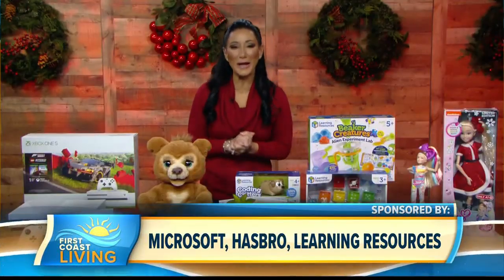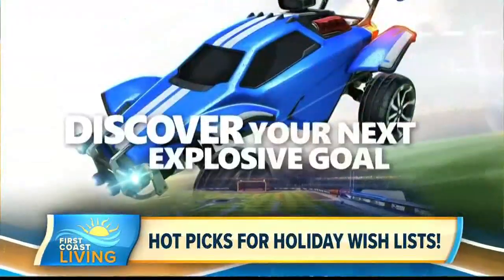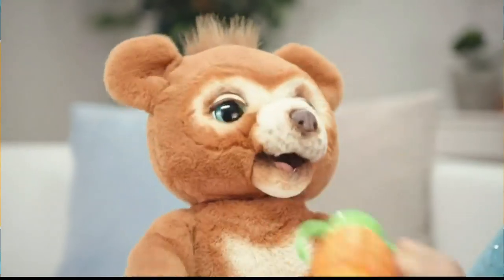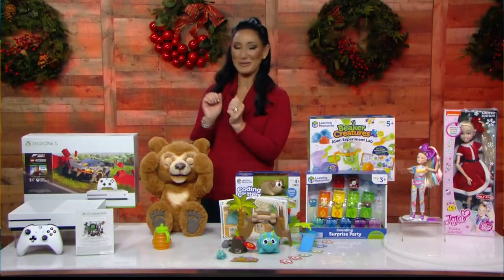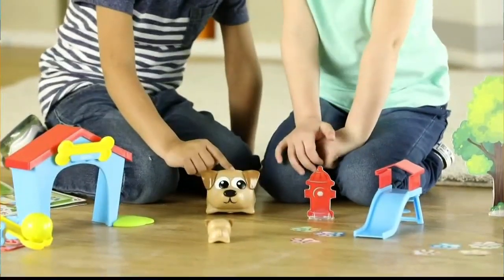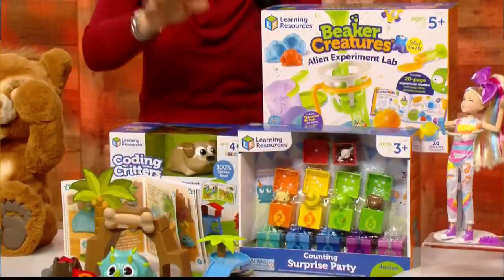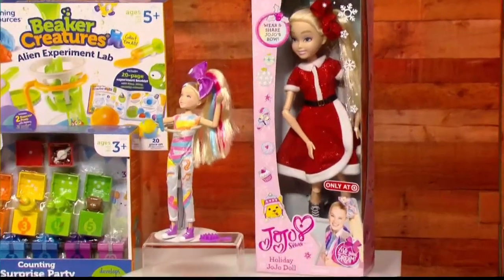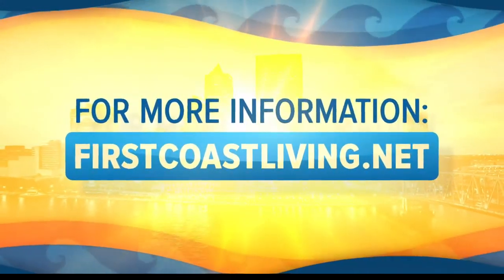What are the top toys on Christmas Lists this year? (FCL November 18th)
Here's a quick look at some of the top toys this holiday season!